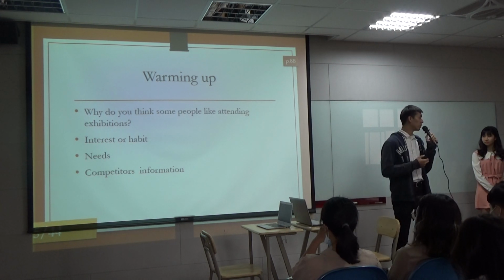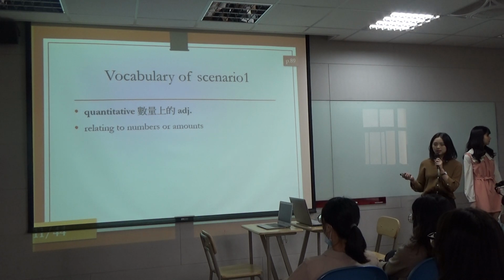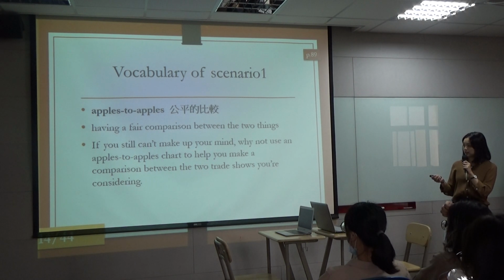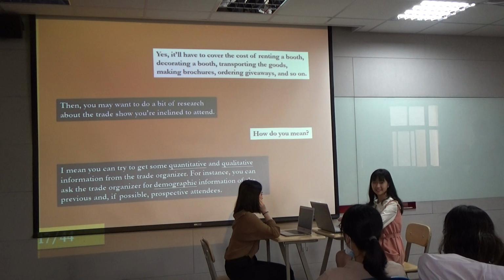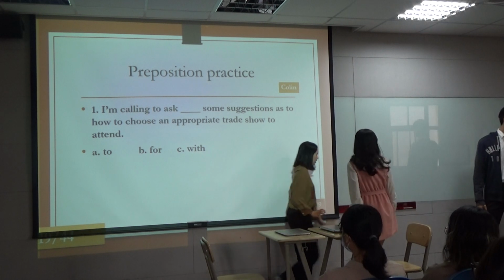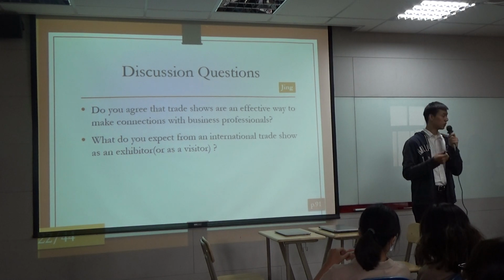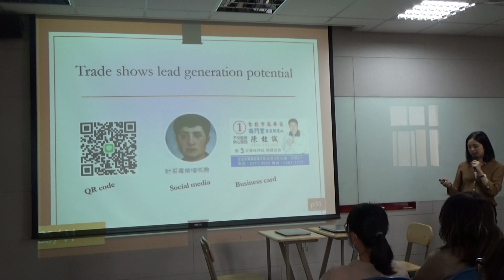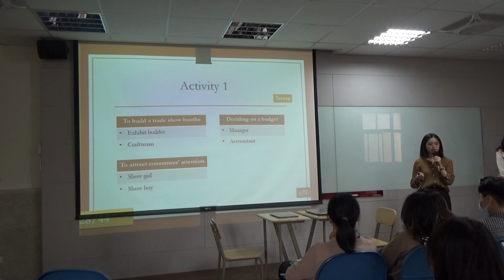2020/05/21 Attending a trade show group 4 part1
2020/05/21 Attending a trade show group 4 part1